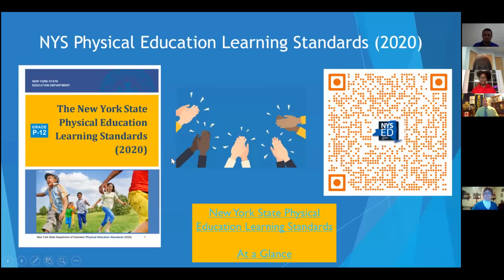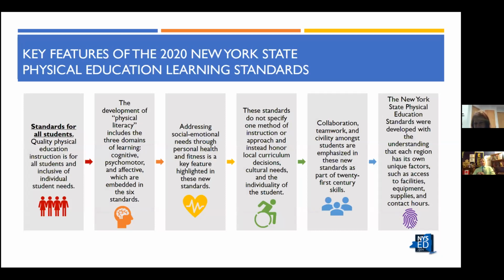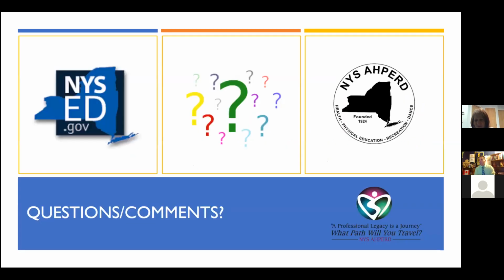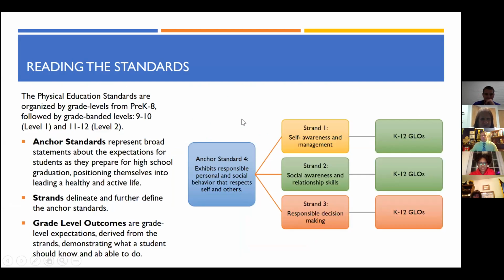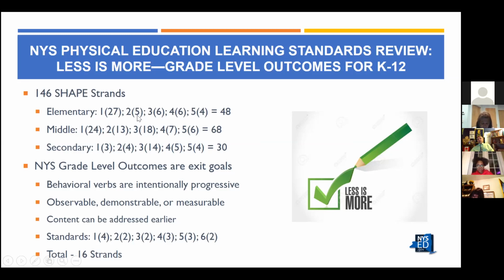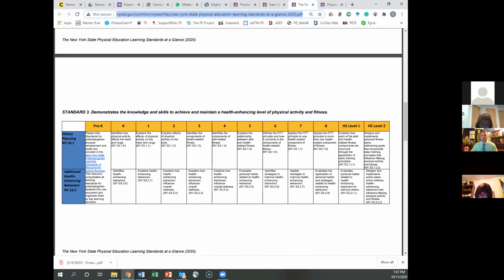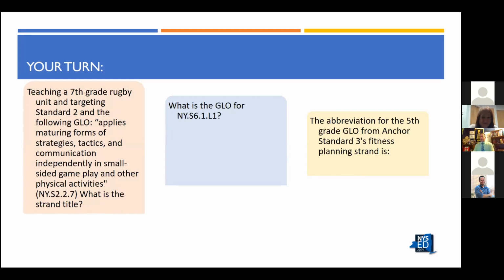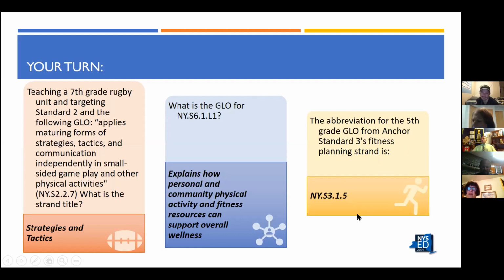Future Professionals Section -10/15/2020 Virtual Ken Demas FP Leadership Academy (Seymour)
Introduction to the 'New' New York State Physical Education Learning Standards
Presented by:  Dr. Clancy Seymour (Canisius College/NYS AHPERD President)